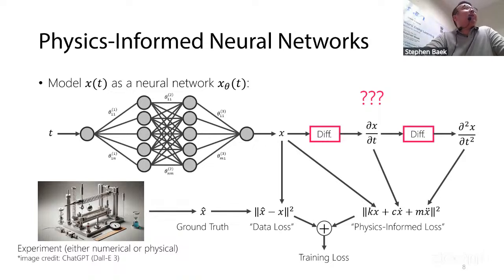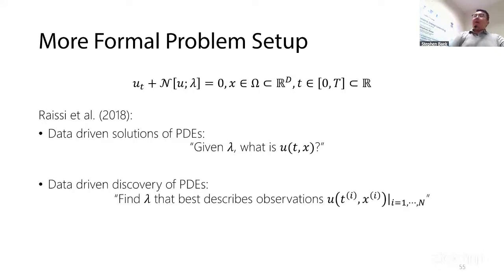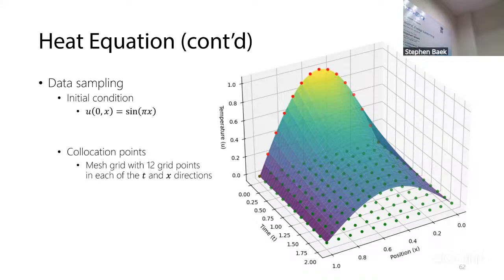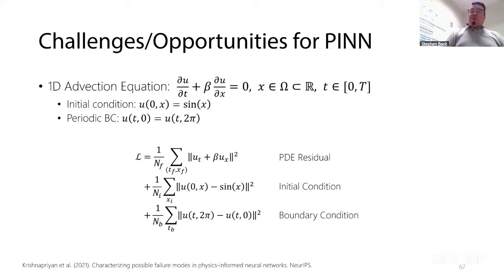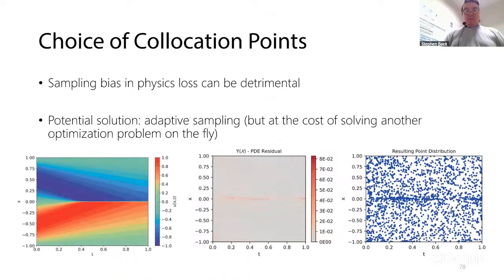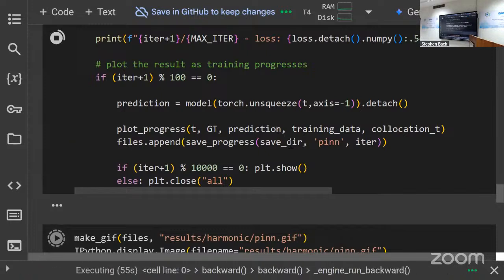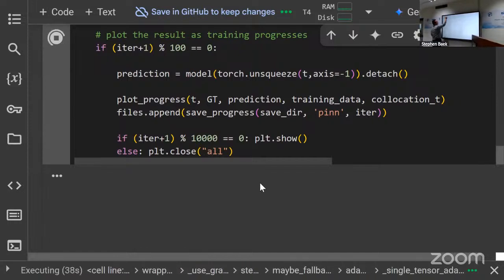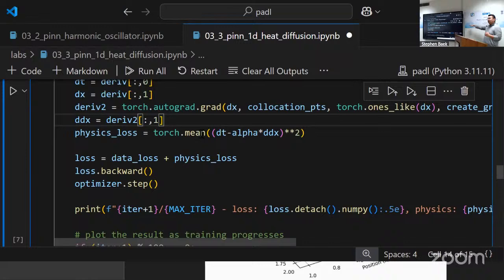GIAN Course on Physics-Aware Deep Learning Day 6